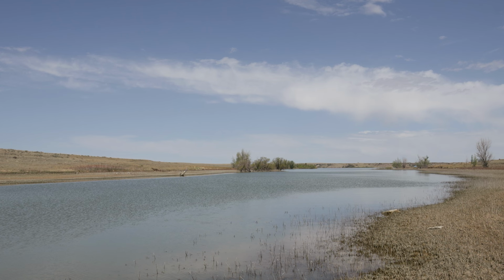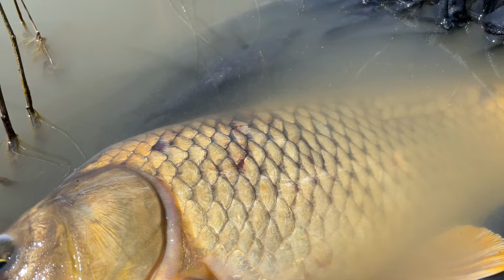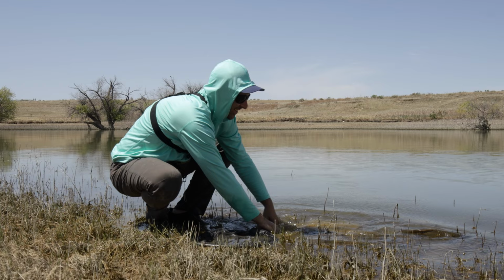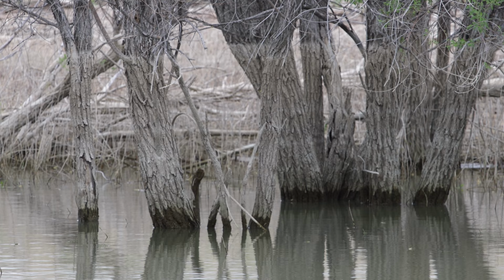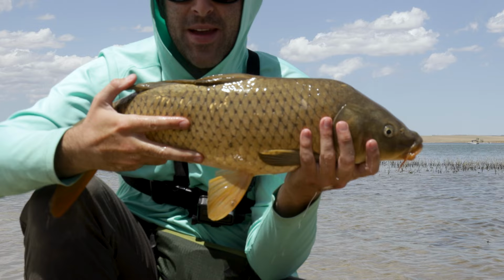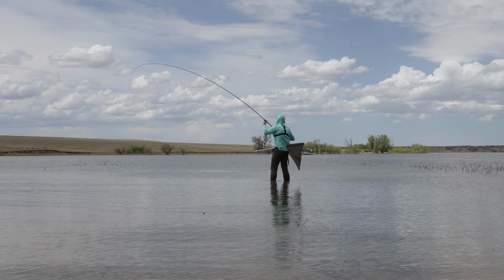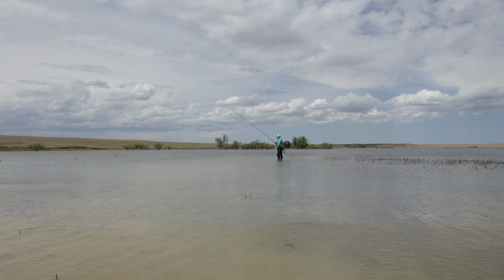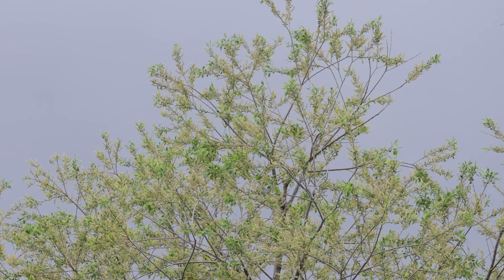Tenkara Sight Fishing LARGE Reservoir Flats Carp - The Rodzilla in Action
What an amazing day! Sight fishing for common carp on a big flat. I used the Rodzilla by Wasatch Tenkara for the first time and it performed very well on these large fish.

NEW Coupon info below - only 10% now instead of 15% mentioned in video - details below.

// SOCIALS 🐟

// MUSIC 🎵